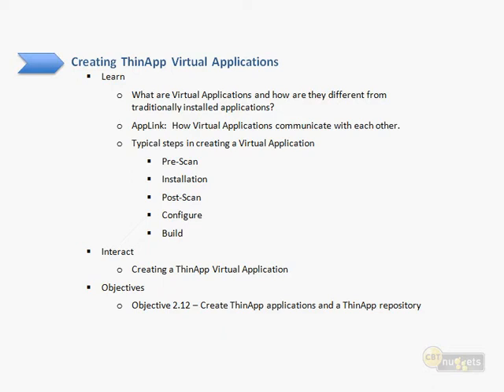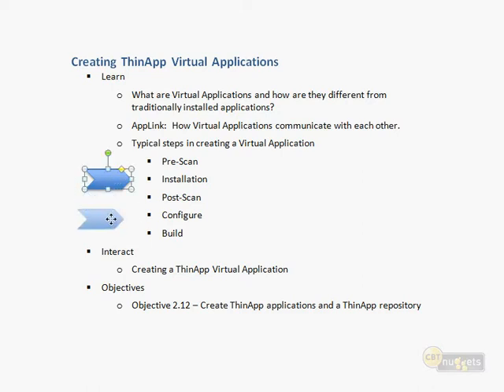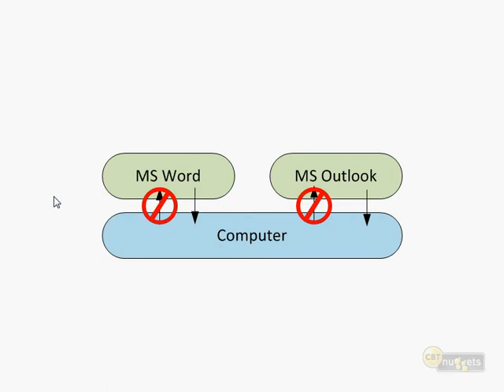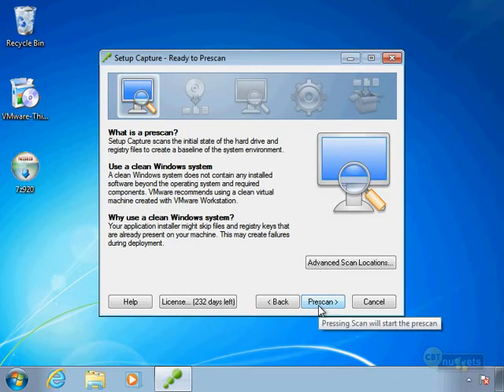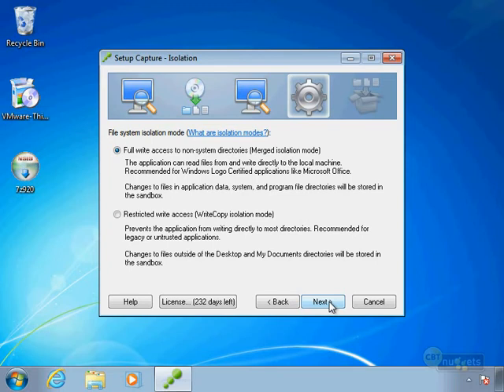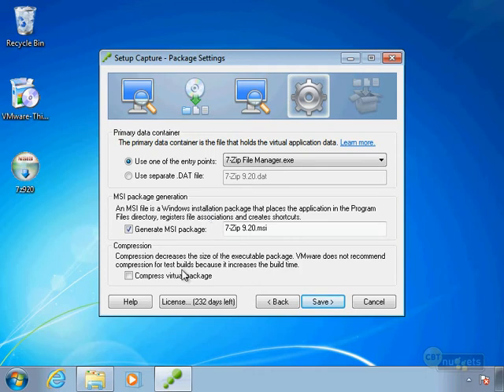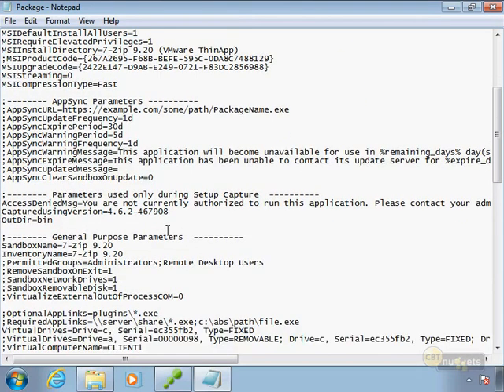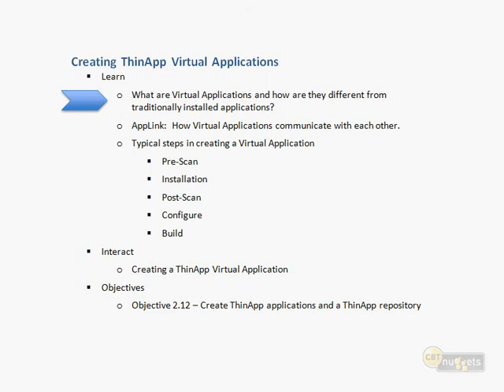Vmware View | Creating ThinApp Virtual Applications